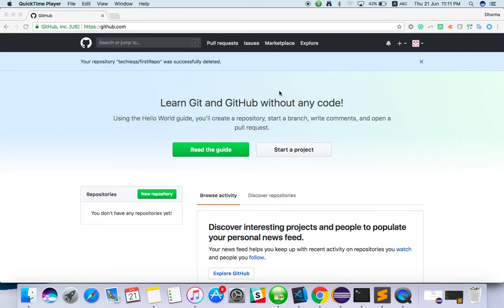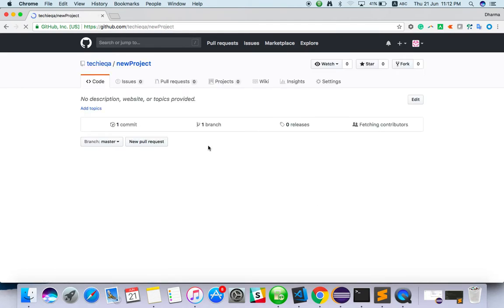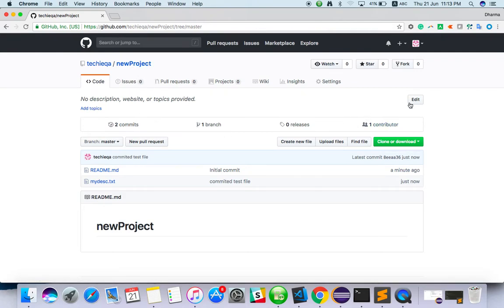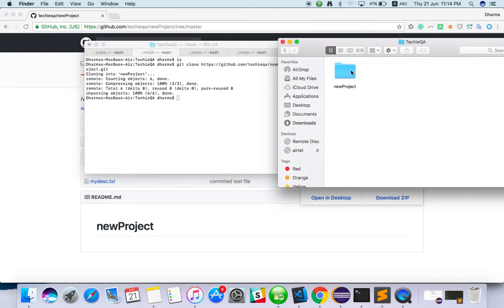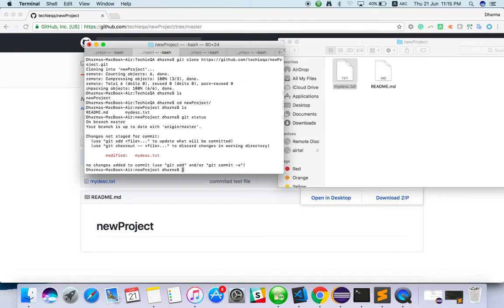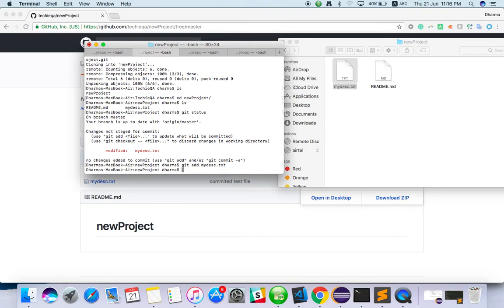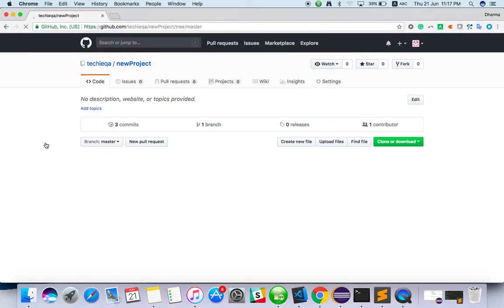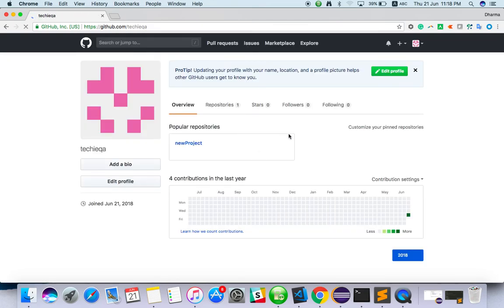Import from Remote Repository to local Machine- GitHub Tutorial 03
You can learn how to import new GitHub repository to local and update existing file and new files. Support me if you love it